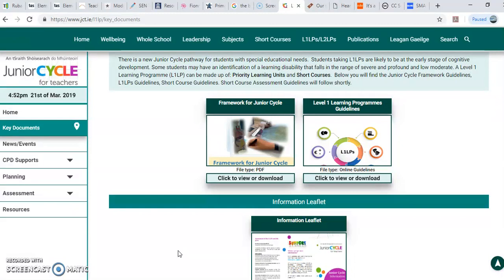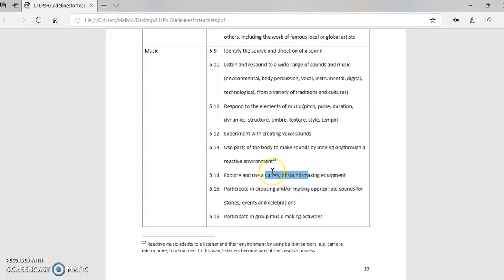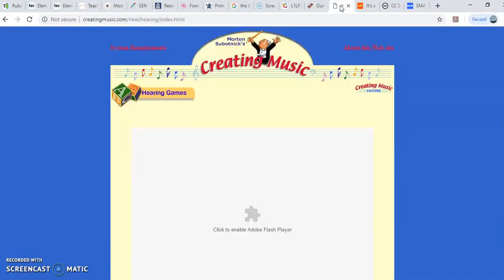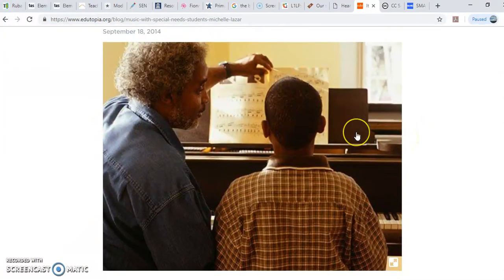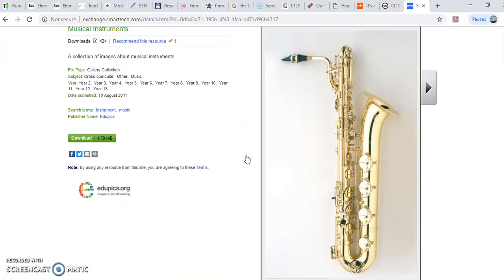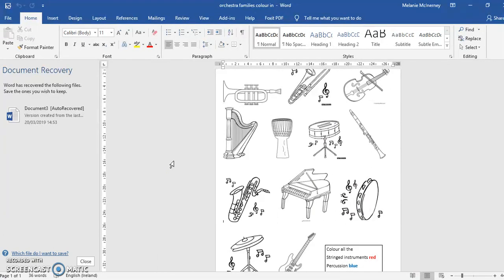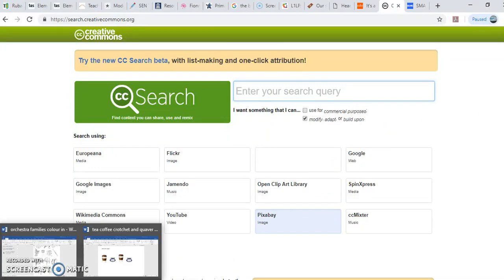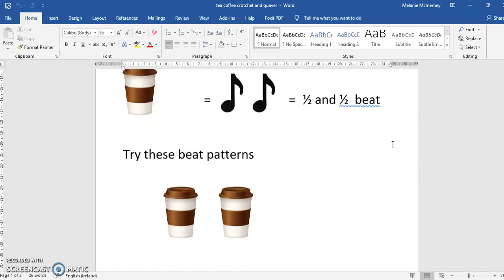L1LPs The Arts - Music Resources Video